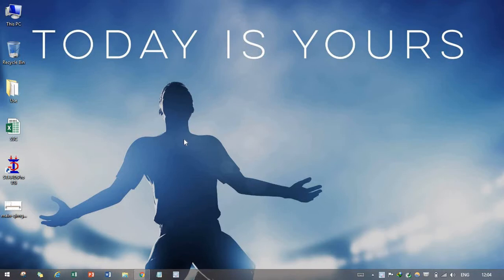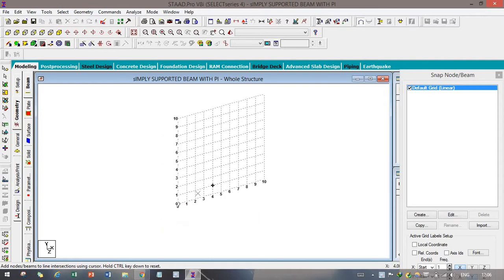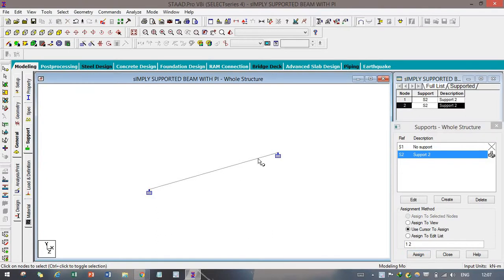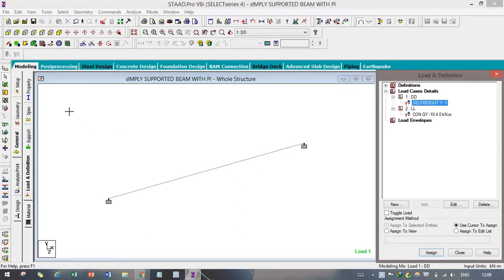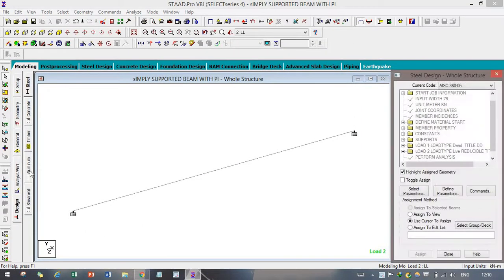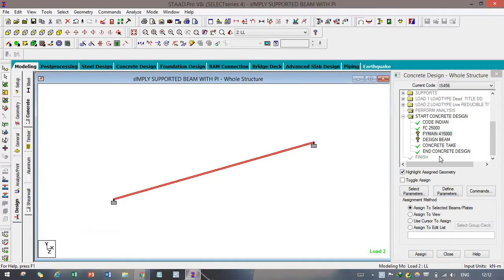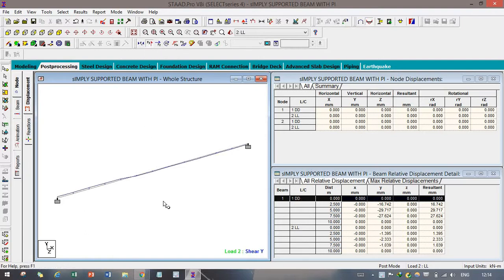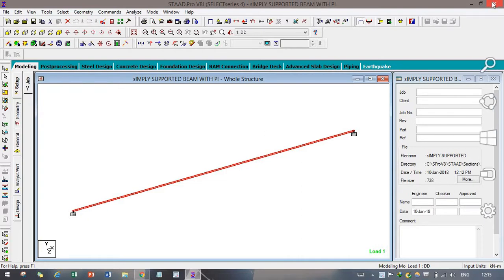How to Apply Point load In Simply Supported beam with Full Concrete Design in Staad Pro?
Hello, Friends here m showing How to Show SFD & BMD and Apply Point load In Simply Supported beam with Full Concrete Design with reports after completion of RCC design.